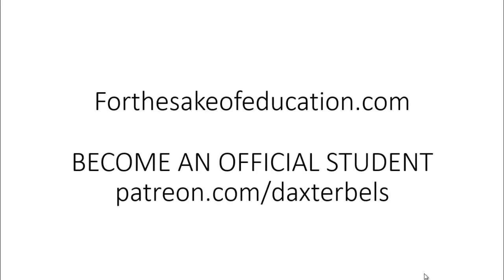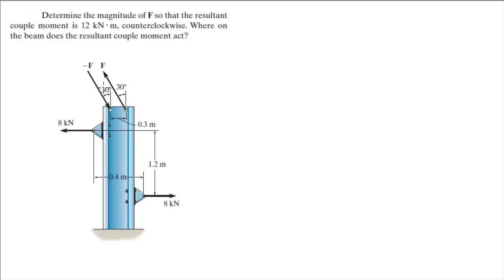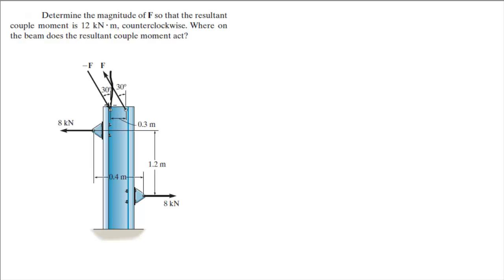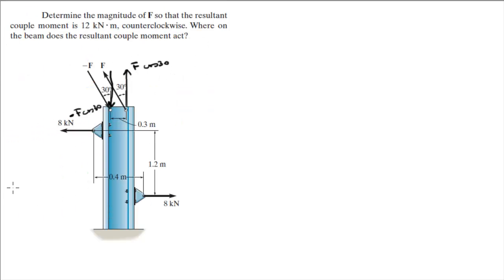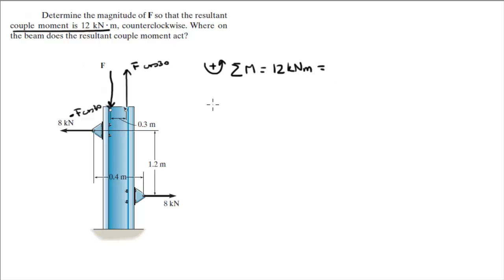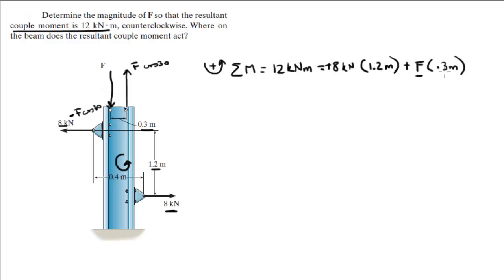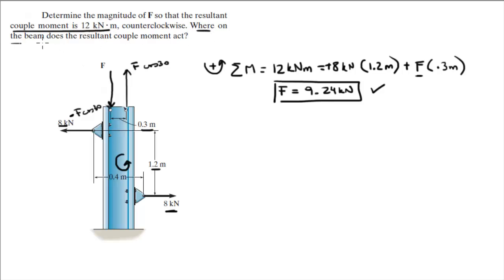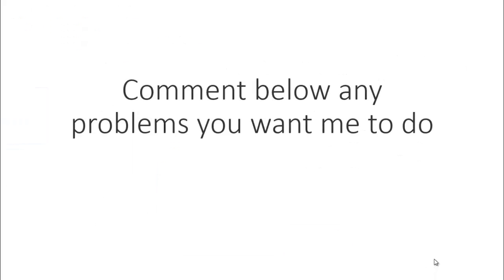Determine the magnitude of F so that the resultant couple moment is 12 kN m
Determine the magnitude of F so that the resultant
couple moment is 12 kN m, counterclockwise. Where on
the beam does the resultant couple moment act?